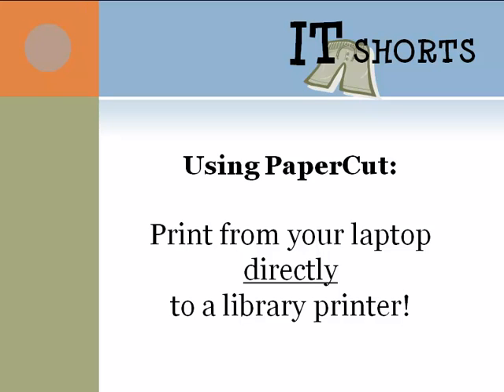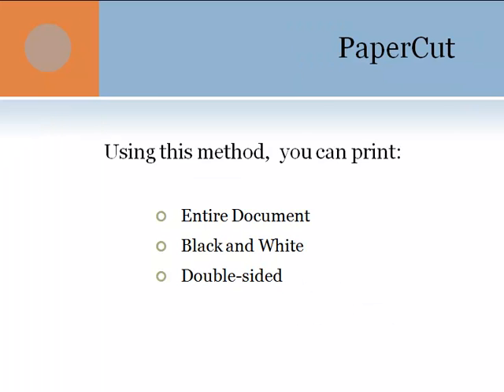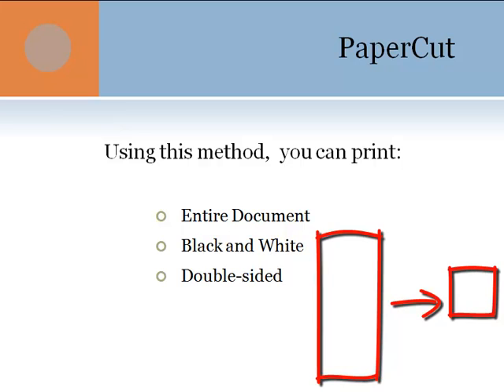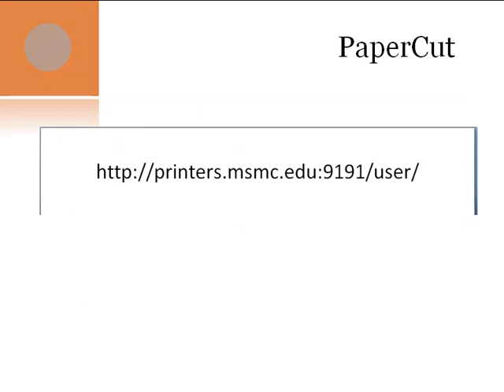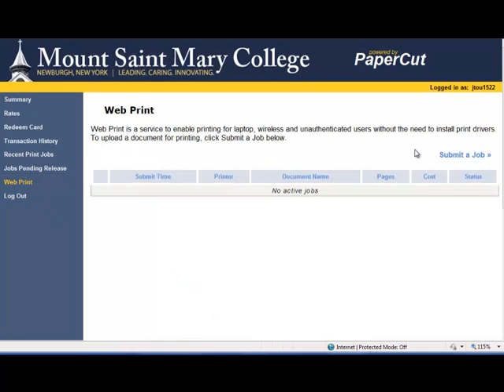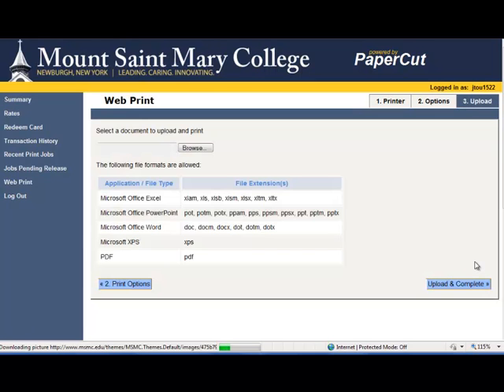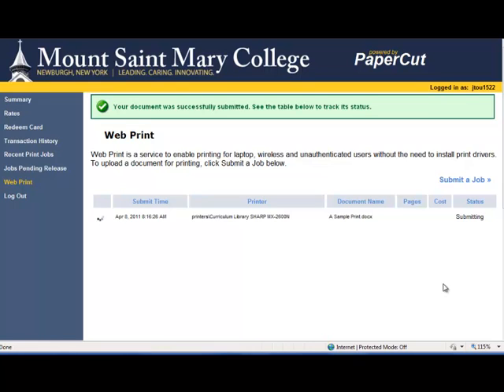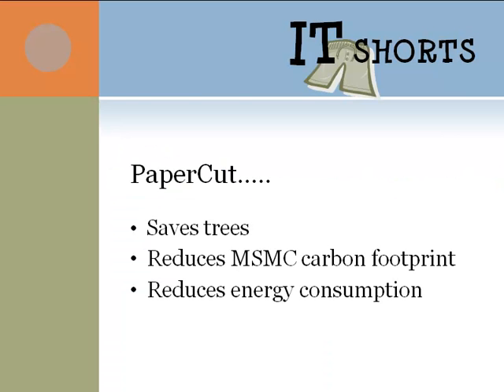Papercut - Print from laptop to library printers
Shows how to use Papercut from a laptop